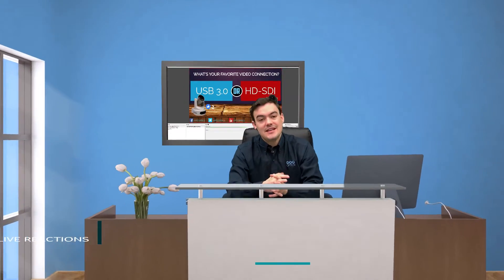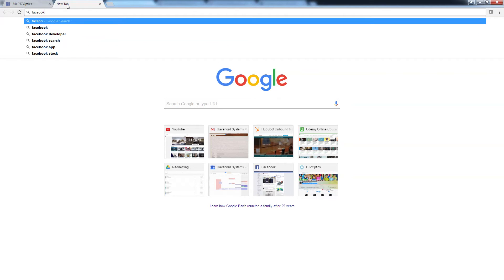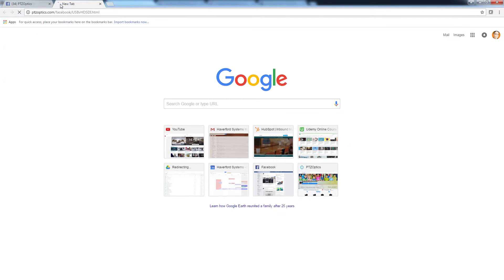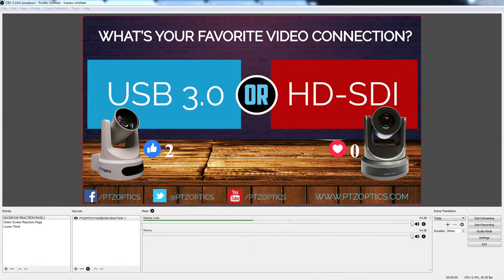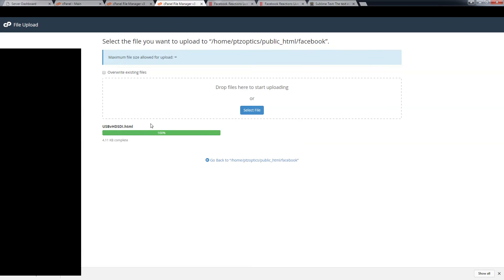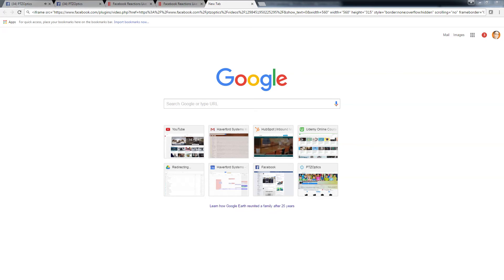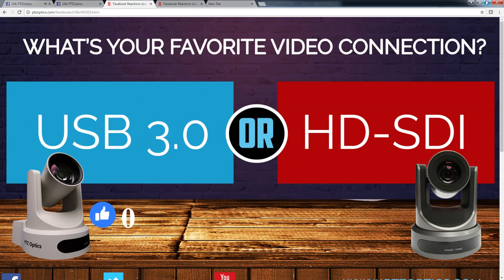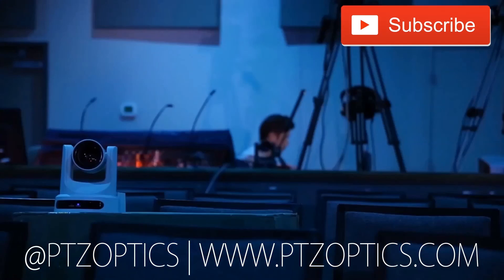Facebook Live Reaction Counter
In VLOG #60 - We demonstrate how to bring in Facebook Live Reactions into a webpage. Checkout just how easy it is to set up a server with access to your Facebook Live Reactions through this server based method. Once setup you can then use this to bring your live facebook reactions into any live streaming software via a web-browser input. You can then bring in live reporting from your stream showing each user reaction with available emoji icons.